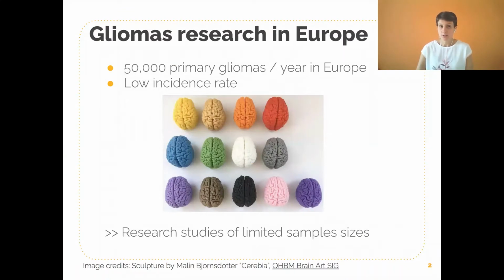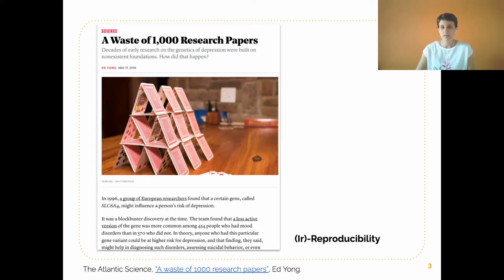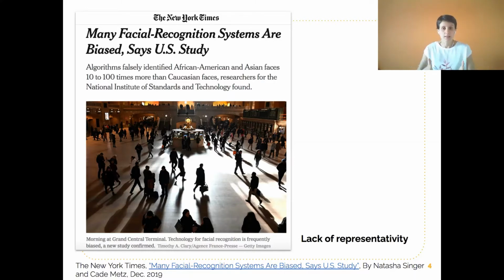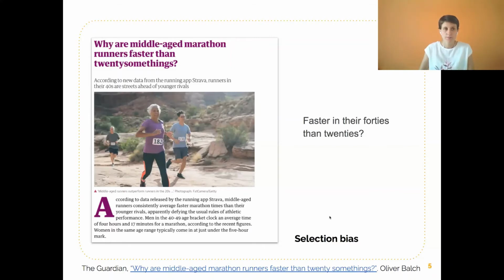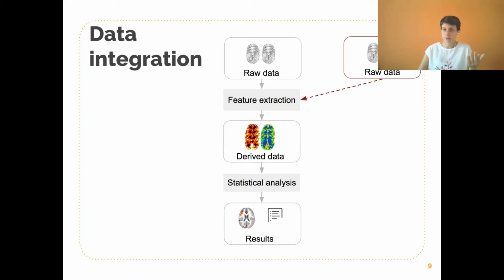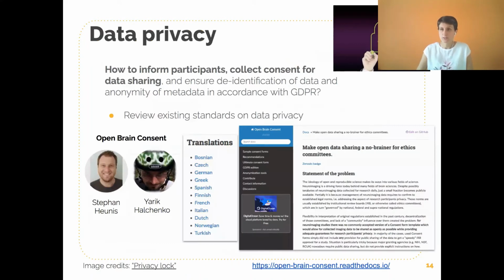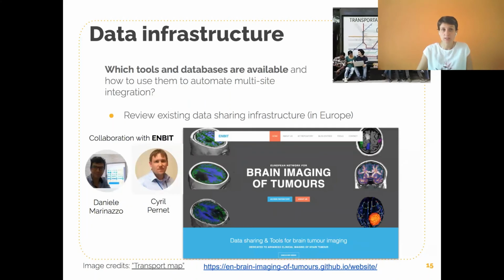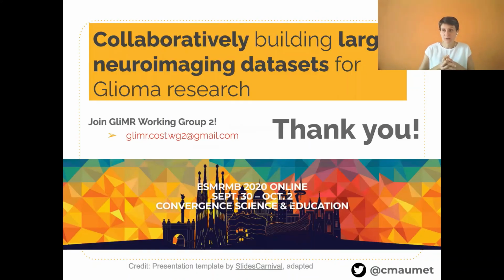GliMR@ESMRMB2020 - Collaboratively Building Large Neuroimaging Datasets for Glioma Research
One major aspect of GliMR is collaborating to build large datasets. Dr. Camille Maumet shared her vision on this during the ESMRMB Annual Scientific Meeting 2020.